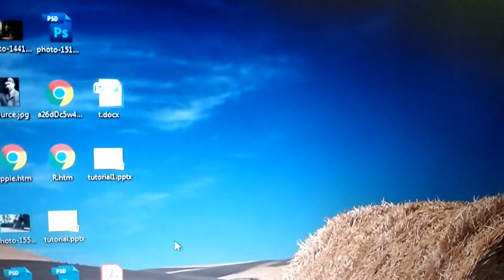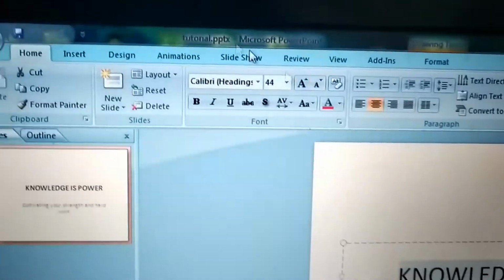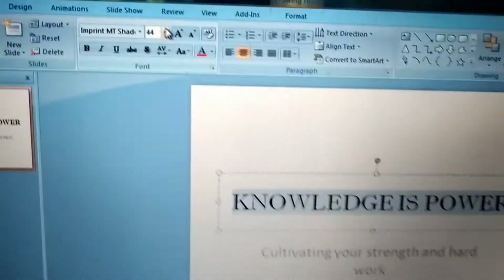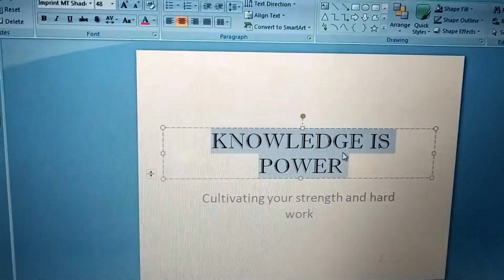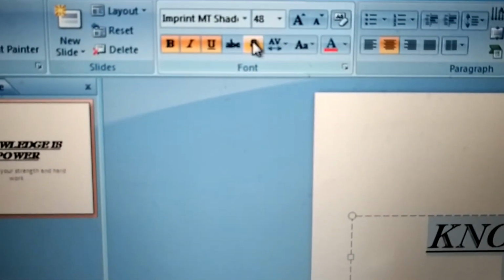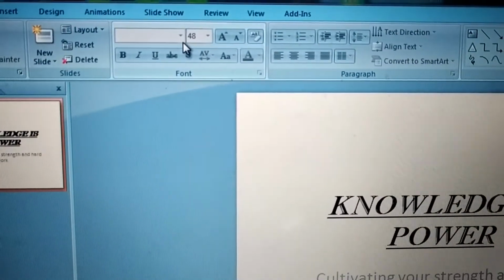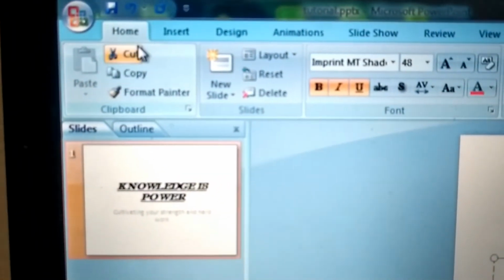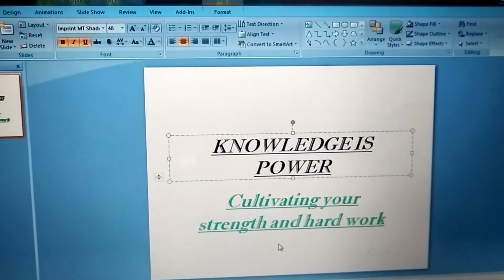COMPUTER - Presentation Software: How to enhance look of a presentation?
To be watched under PARENTAL SUPERVISION.